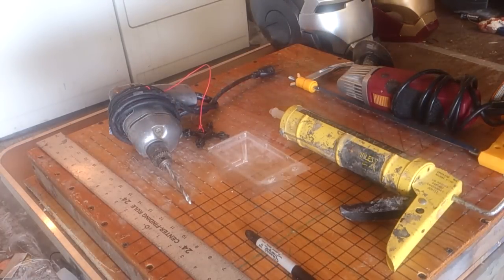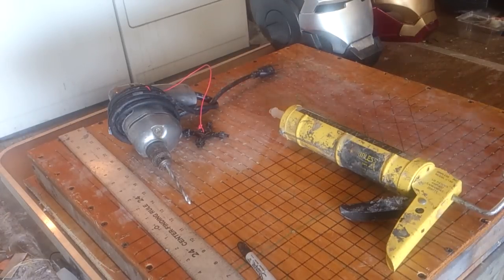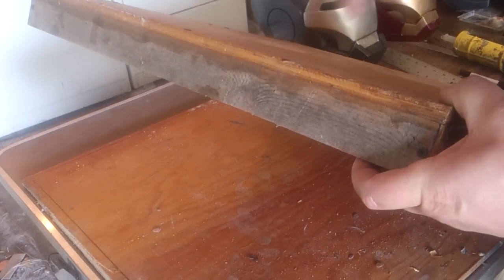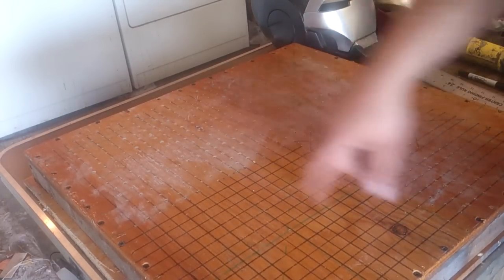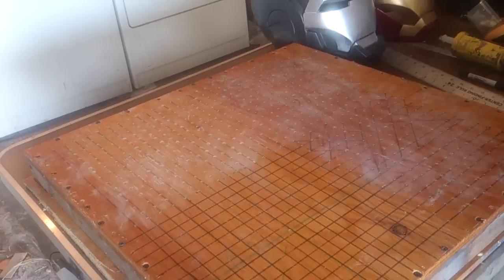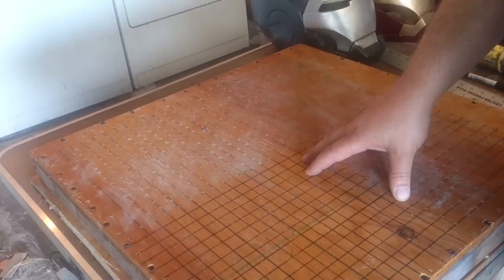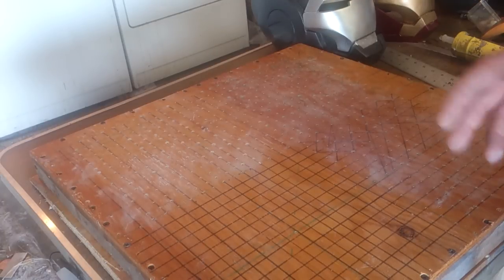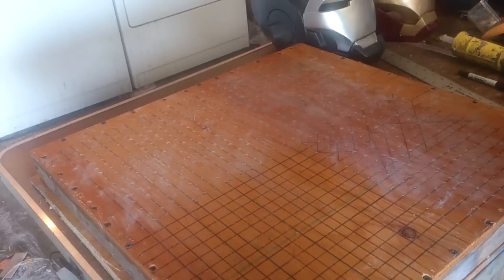Building a vacuform table part1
Building a vacuform table